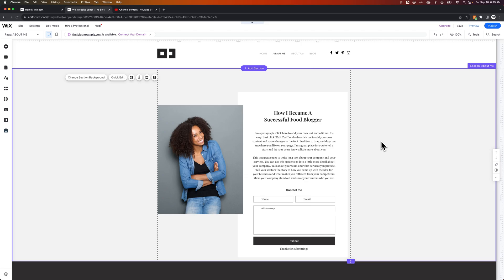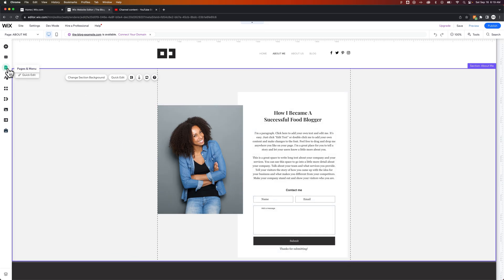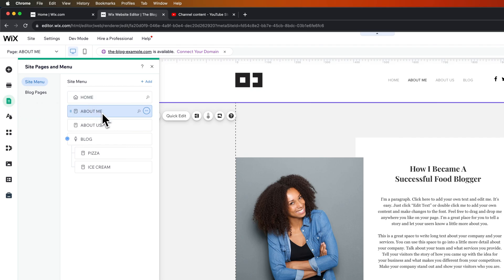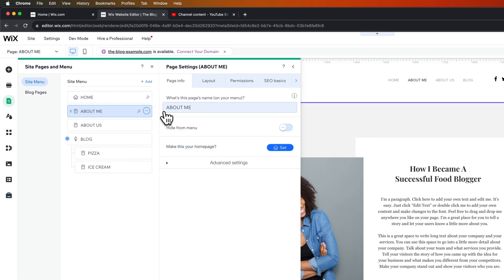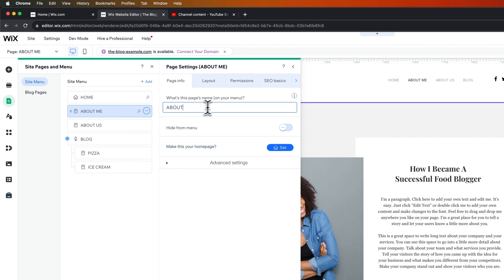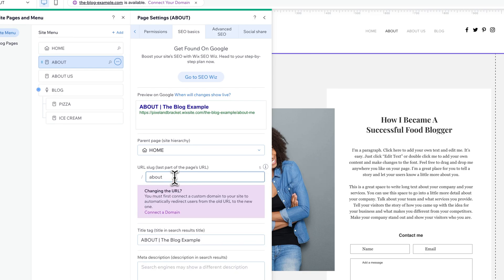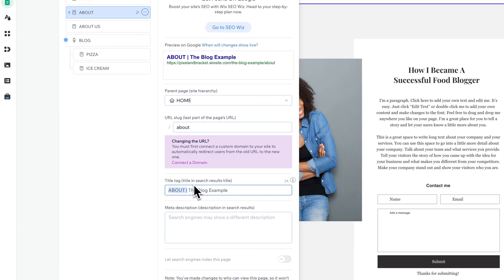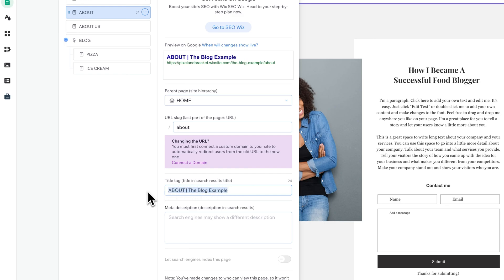How to Change Page Name on Wix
In this Wix tutorial, learn how to change page names on Wix. You can change the page name and change the page URL on Wix in the pages and menu settings.